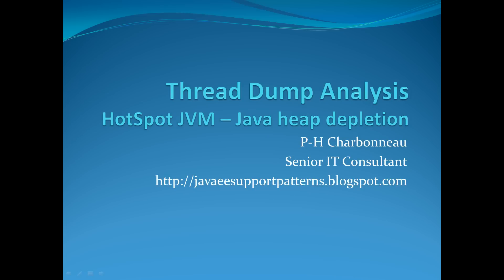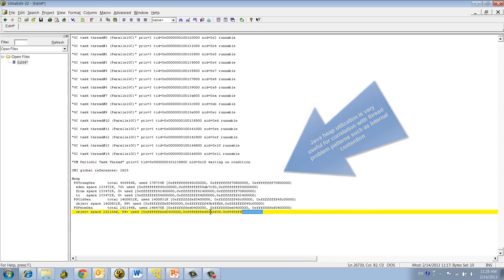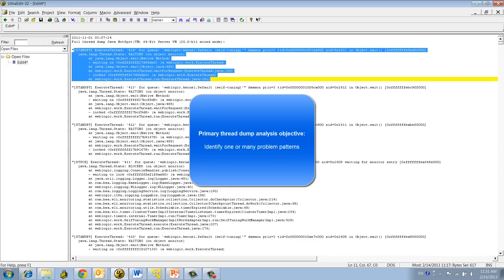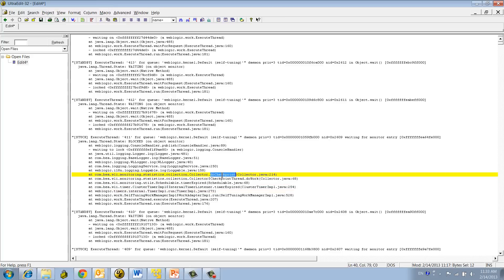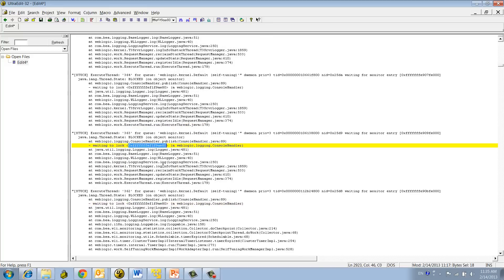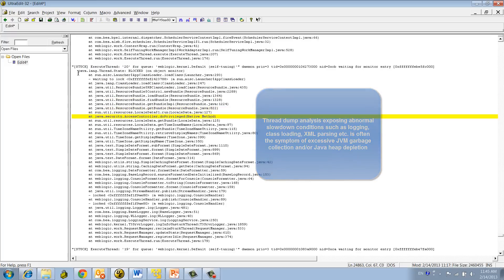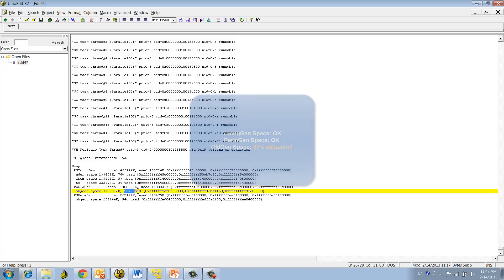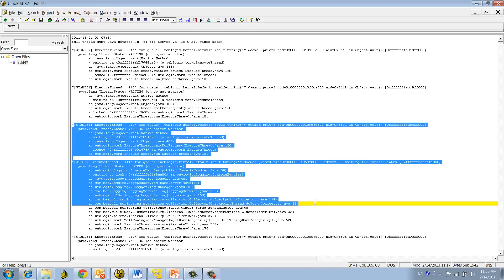Thread dump analysis - HotSpot JVM - Java heap depletion